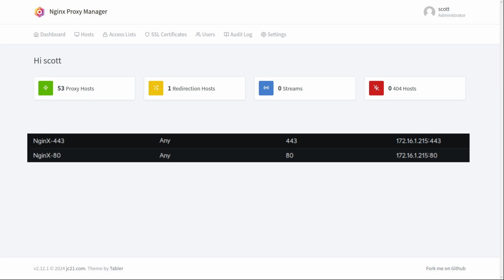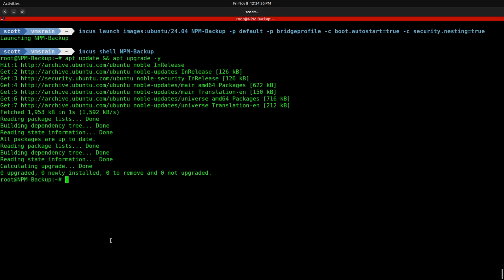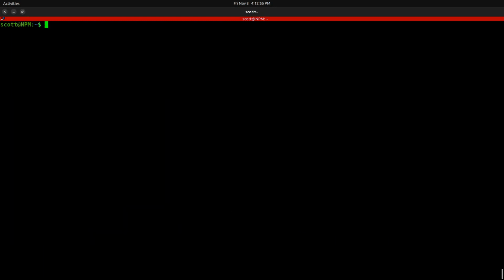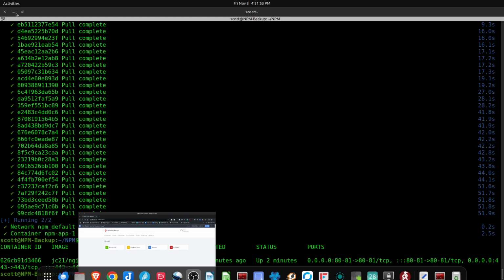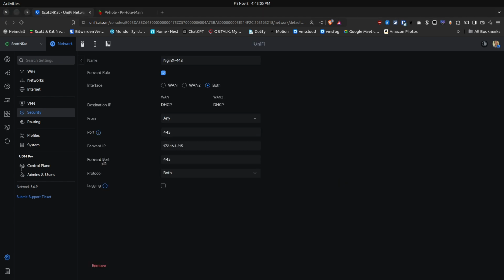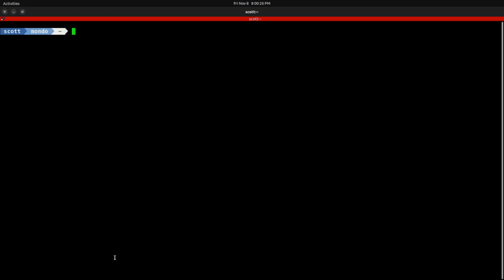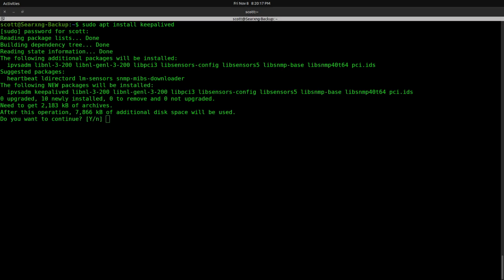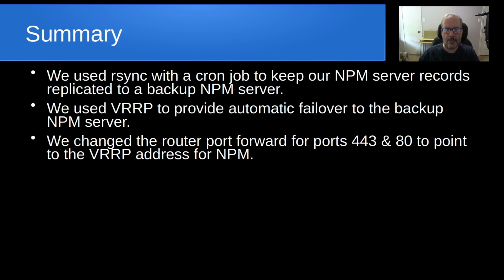Automatic Failover: NginX Proxy Manager (NPM)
I show how to create an automatic fail-over for NPM.  I leverage this "higher availability NPM" to provide a self-hosted service with fail-over expanding on my "SearXNG: Privacy Respecting self Hosted Search".